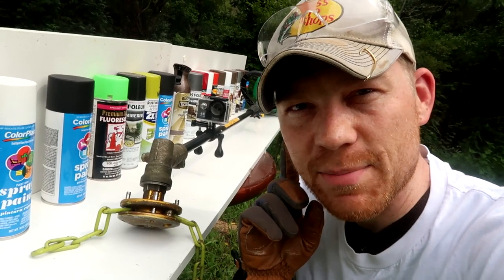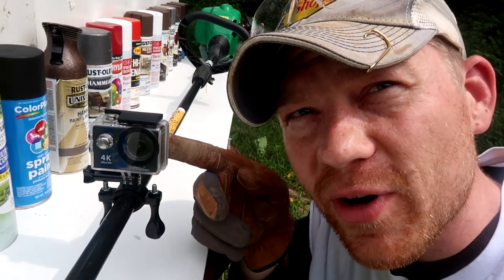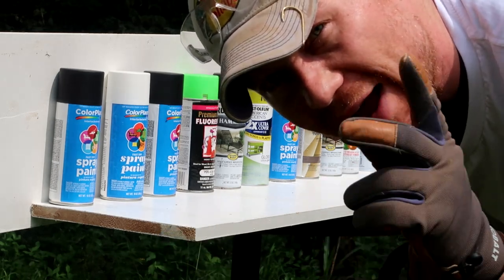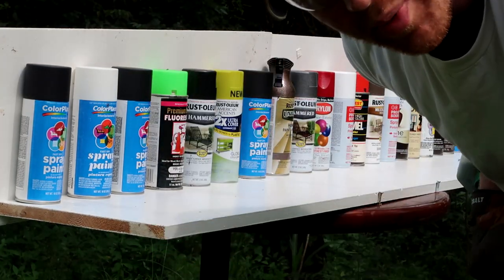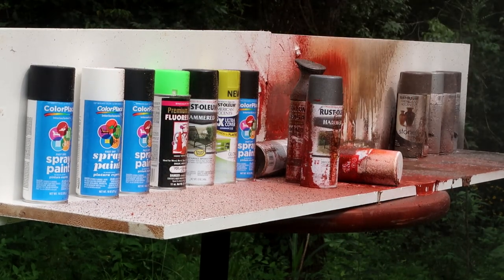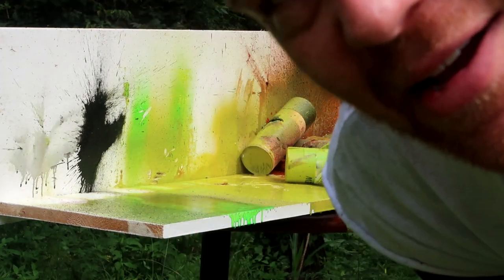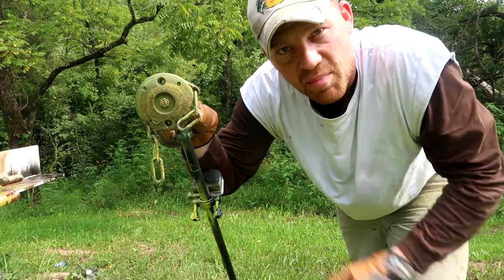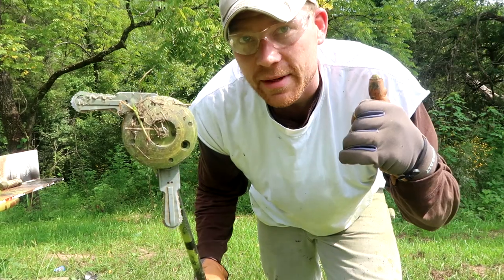WEEDEATER vs 20 CANS OF SPRAY PAINT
WHO_TEE_WHO takes out 20 spray paint cans with chain on a Badger Head string trimmer head.